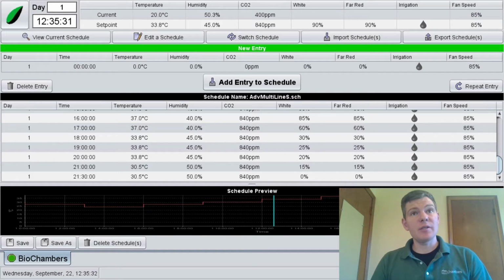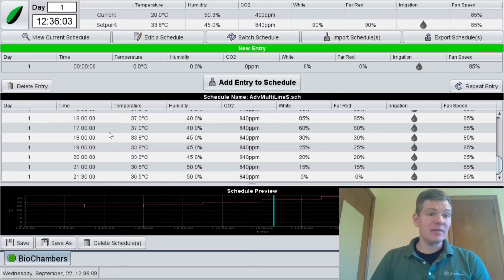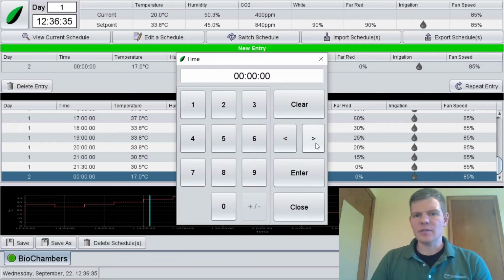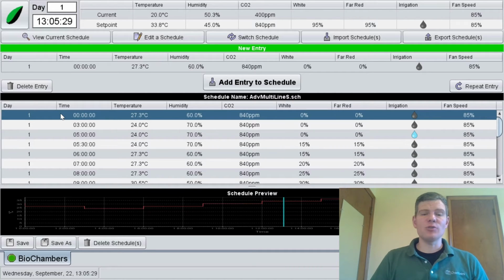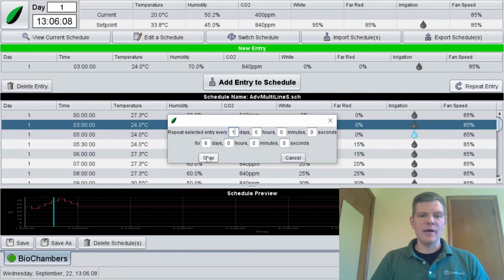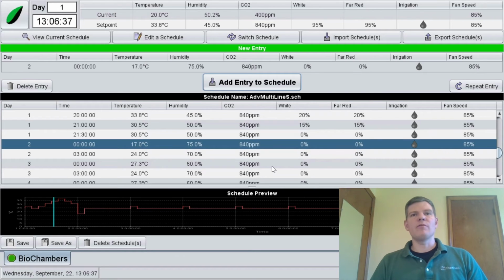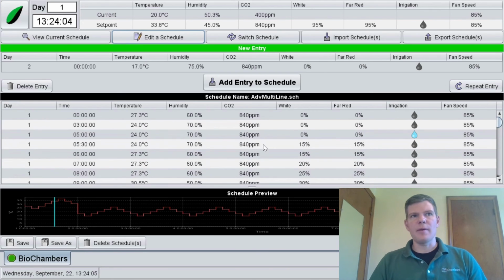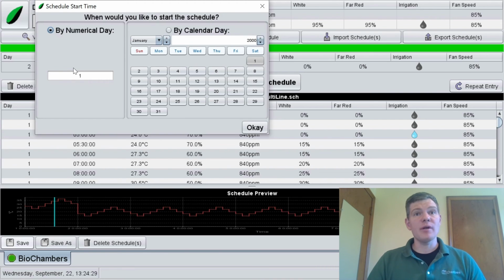How-to make a multi-day schedule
Using VNET 4, this video shows you how-to change the environmental conditions inside your growth chamber from day-to-day.